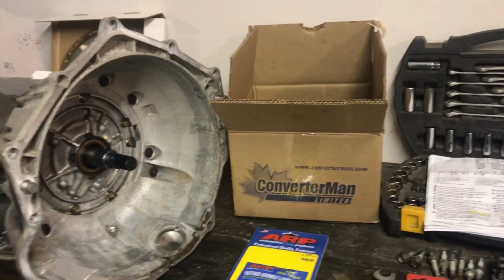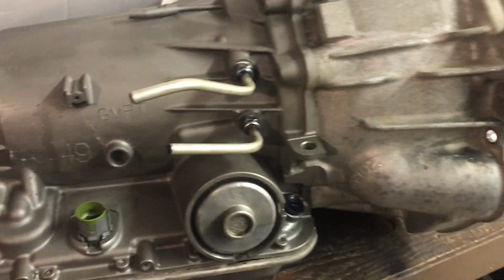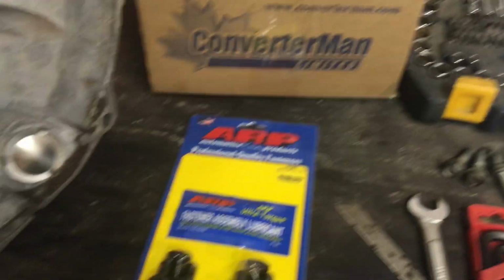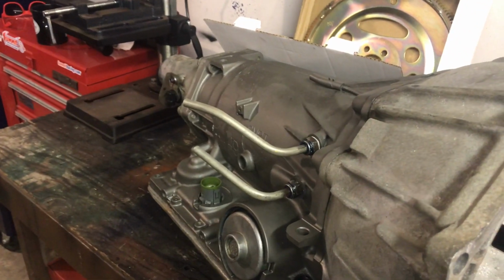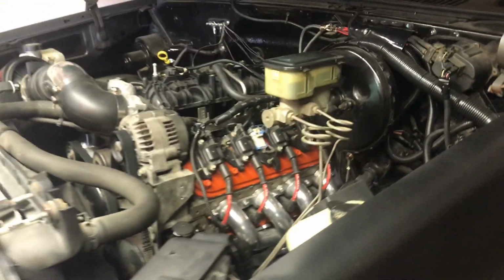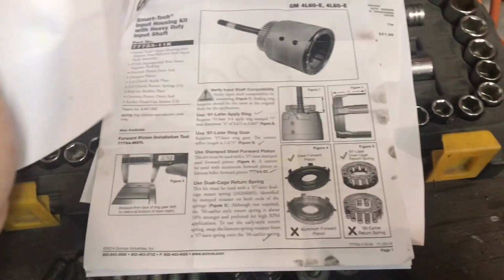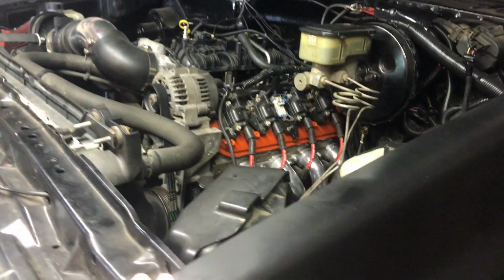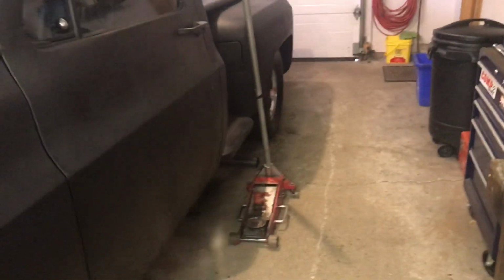New tranmission for the c10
update on the c10. All new rebuilt 4l60e for the c10. new flex plate and 3200 rpm stall. should be a lot better and hold the power of the 6l. also update on the rear end. I said in the video 3:42 but ment  4:56. will be swapping after trans in back in.